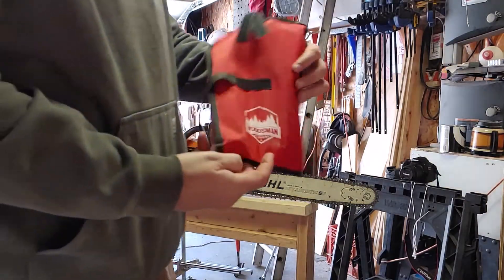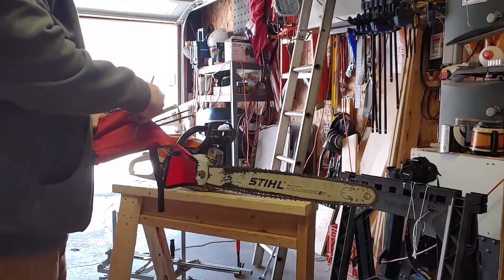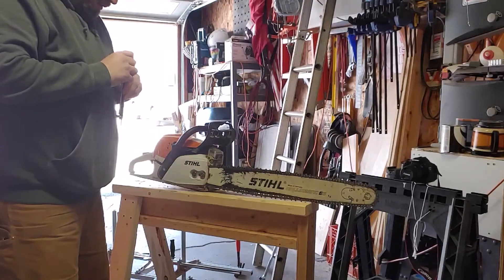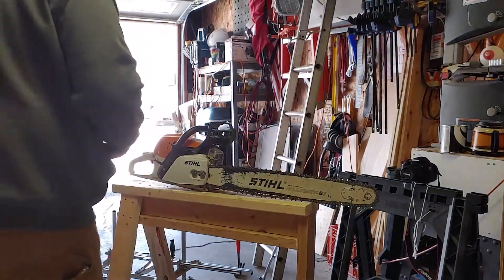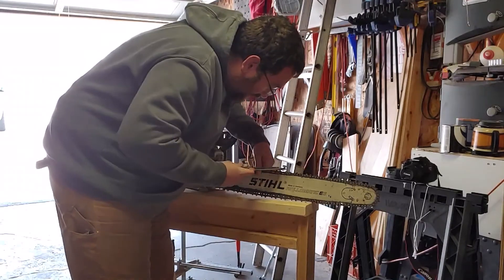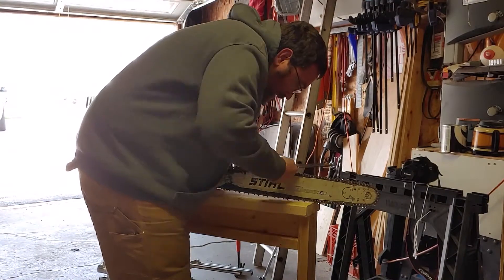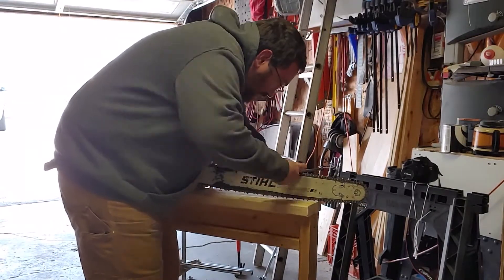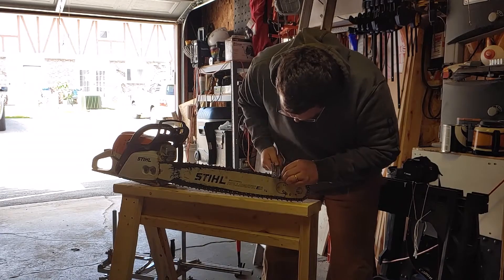Chainsaw sharpening with hand file set off Amazon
My how-to for basic sharpening of a chainsaw chain. Brief overview of what I use and a high level overview of my technique and some tips and tricks.

Links:
File Set

Chainsaw Mill